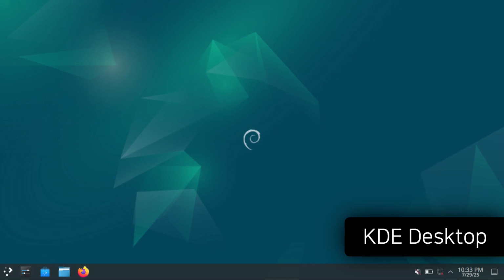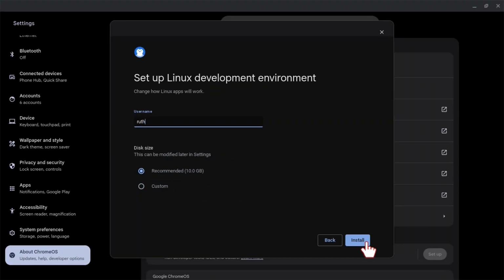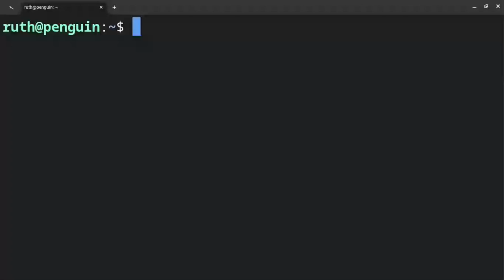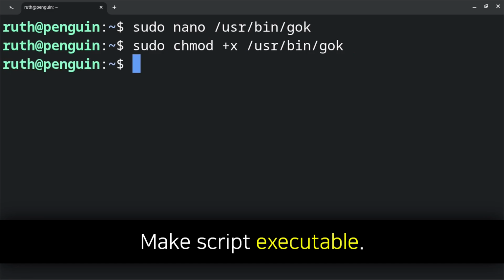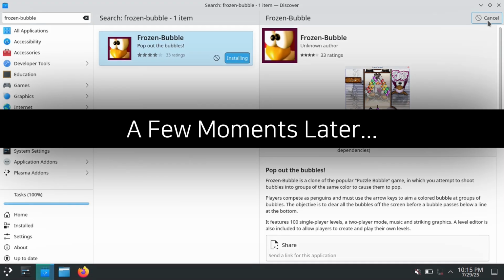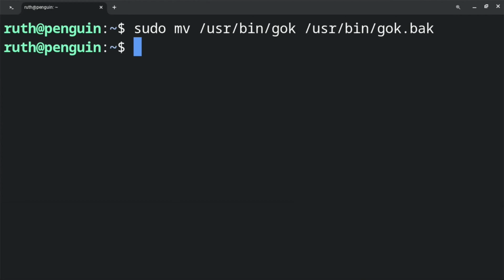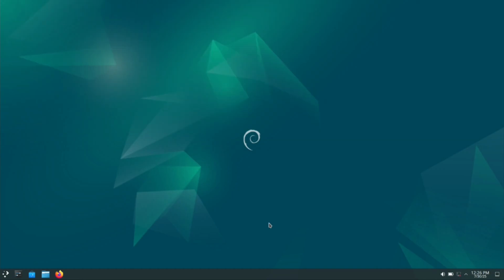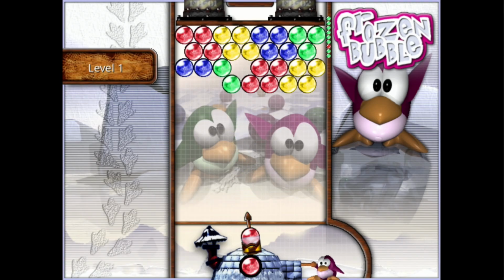Install Linux With The KDE Desktop On A Chromebook (No Rooting!)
This video covers installing Linux with the KDE desktop on a Chromebook without rooting.

The Chromebook Guide to Google Linux: 2nd Edition (Companion Book)
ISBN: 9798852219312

Chapters:

0:00 Intro
1:50 Install Linux
3:27 Update Linux
4:02 Install Software
5:04 Set Linux Passwords
5:56 Desktop Launch Script
7:46 Startup KDE Desktop
8:07 Disable Screen Locking
8:40 Proper Shutdown
9:31 Discover Software Store
10:47 Desktop Scaling
18:02 Companion Books
18:08 Outro

Enjoy KDE!